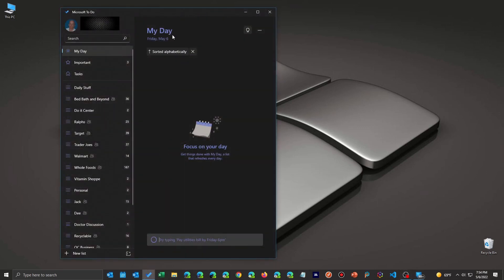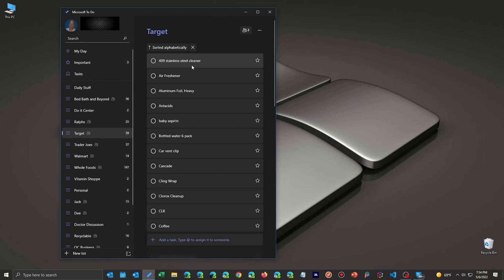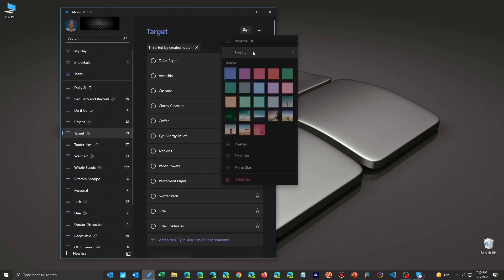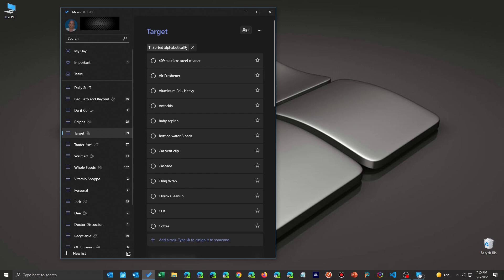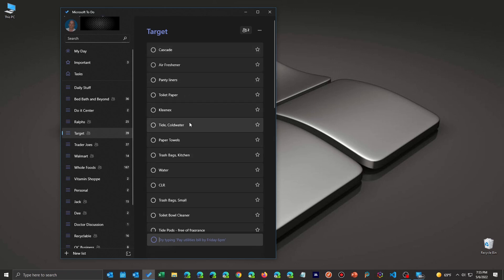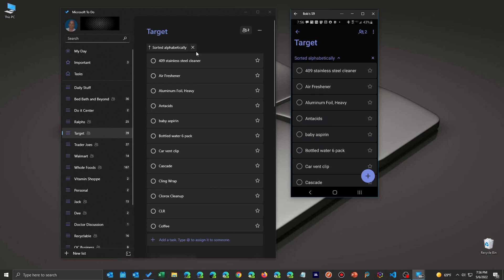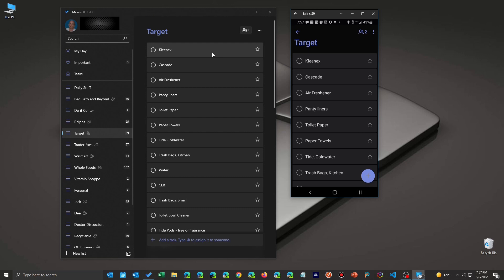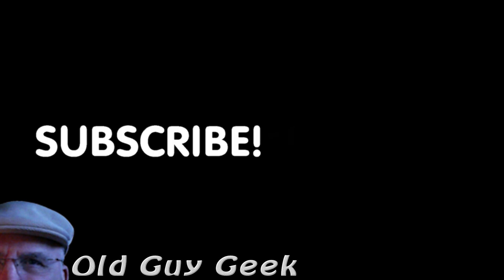Microsoft To Do App - Custom Sort Your Items!!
The Microsoft To Do app provides a manual method to sort the items within any list. Besides sorting alphabetically, by creation date or date due you can manually customize the list to display items in the order most needed for that list.

There are a couple of caveats when you choose to manually sort your items.

00:00 Intro
00:15 Automatic Sorting
01:30 Manul Sorting
02:00 Sorting on Phone
03:00 Summary